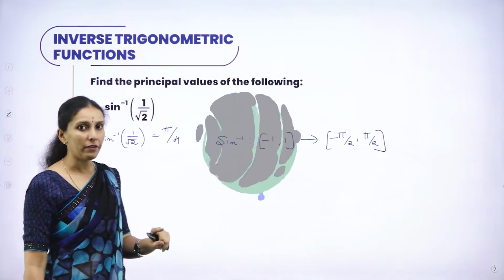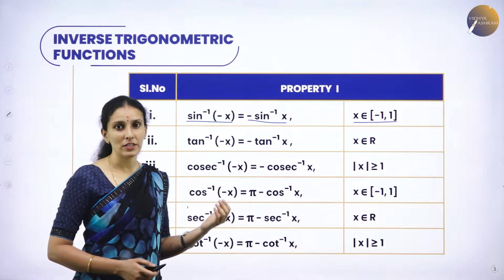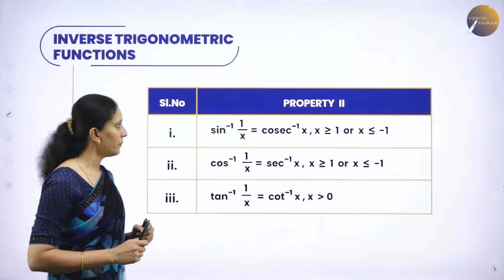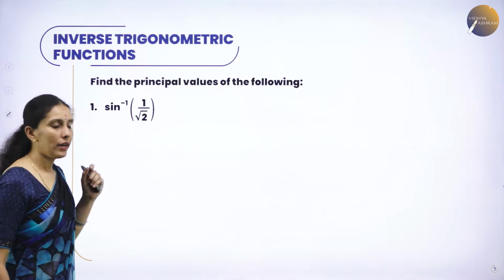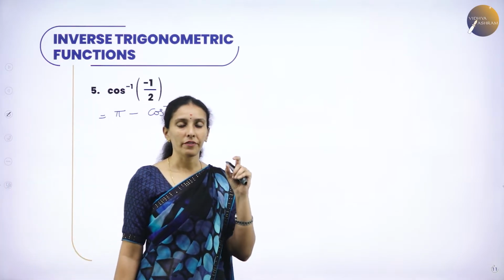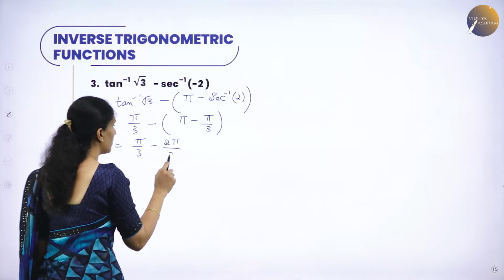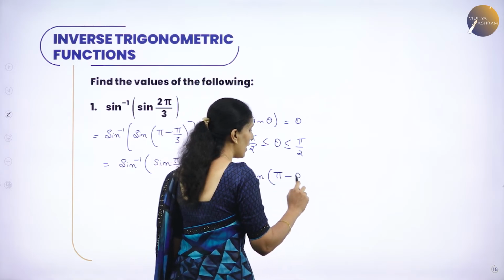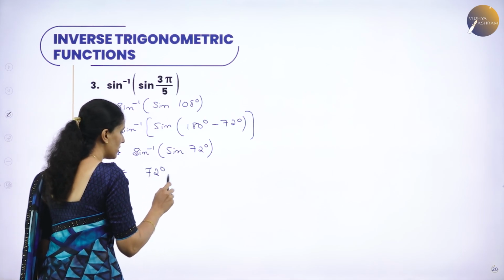DAY 08 | MATHEMATICS | II PUC | INVERSE TRIGONOMETRIC FUNCTION | L2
Class : II PUC
Stream : COMMERCE
Subject :  MATHEMATICS
Chapter Name : INVERSE TRIGONOMETRIC FUNCTION
Lecture : L2